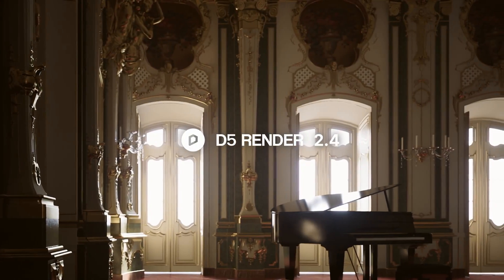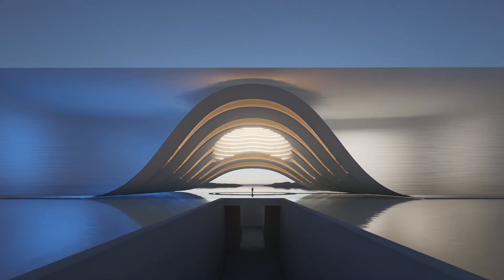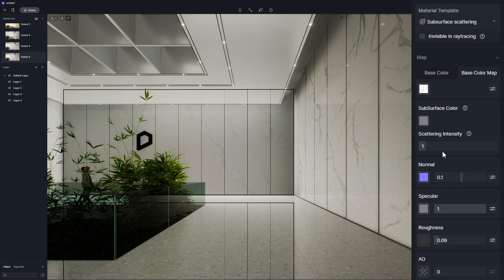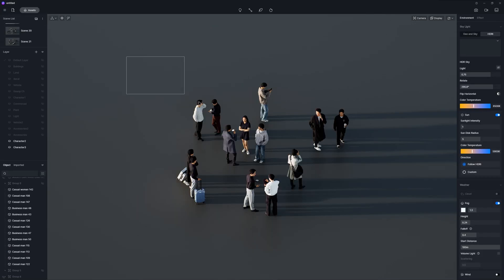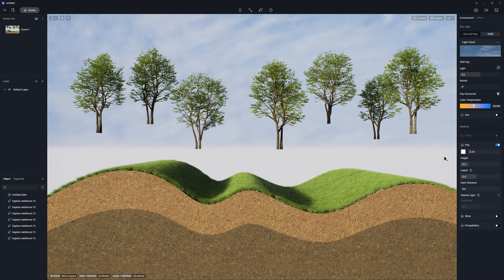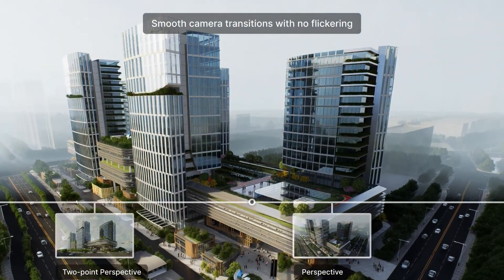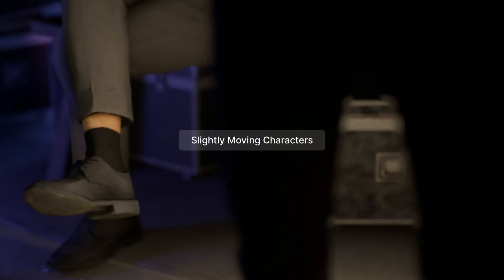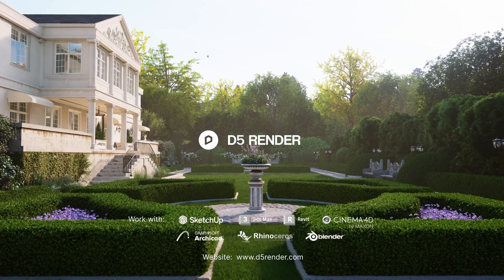Wow...D5 Render 2 4 is Available Now..!!!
This overview video walks you through some major updates in 2.4, and how to use them in D5. You can see the complete release note

✨In version 2.4, the D5 GI (Global Illumination) is further optimized to provide sufficient lighting even deep inside the scene, so you barely need to add artificial lights for interior spaces.
✨Subsurafce Scattering(SSS) Material is now supported in D5 2.4 to help you simulate the effect of jade, wax and human skin.
✨This new version also includes Z depth, multiple frame rate options, camera focal length, optimized emissive effect, path/scatter/eraser tool, scattering and more.
✨D5 Asset Library is updated with 582 new assets: SSS models & materials, backdrop planes, dynamic landscapes, hedges, original Asian characters, animated fireworks and other holiday assets.

🎉Free D5 rendering scenes:
01:08
01:19
01:37 Open D5 2.4 and find "Minimalist Living Room" in Demo Scenes section
03:01 Open D5 2.4 and find "The Garden Restaurant" in Demo Scenes section
08:27
12:10
13:02

💜Special thanks to @showinginspiration2428 , KJJ, Andrew, Fyuan, ChengyinLin, Midnight Bike, Mangoscore, Trianonymous for their contributions.